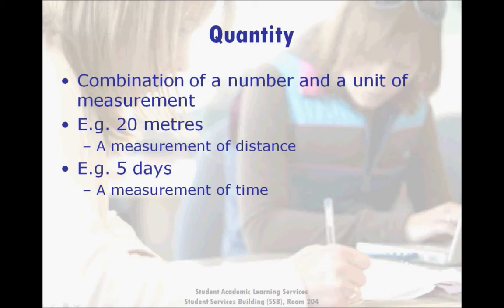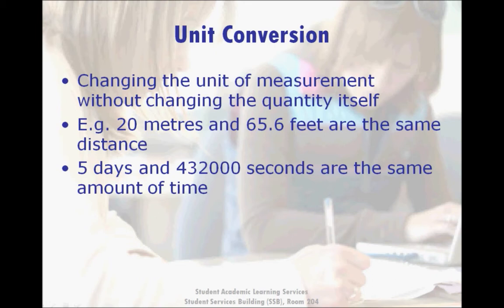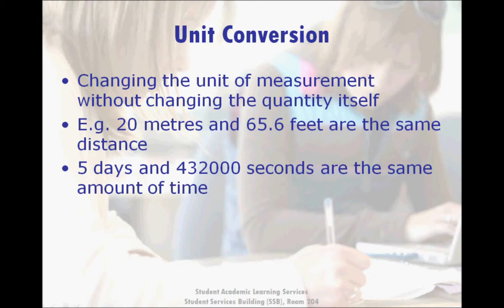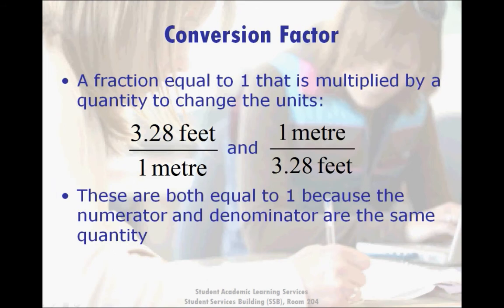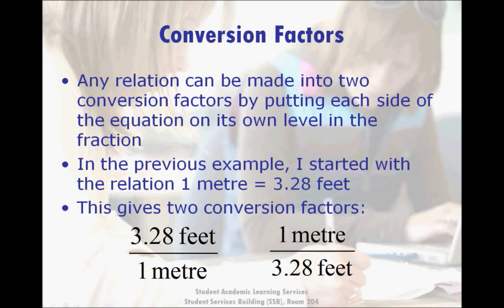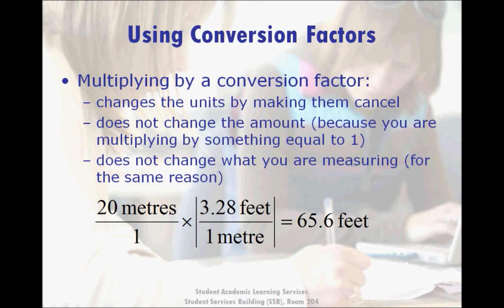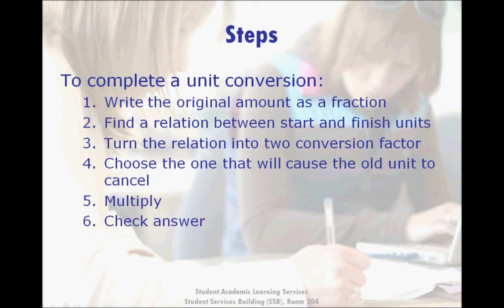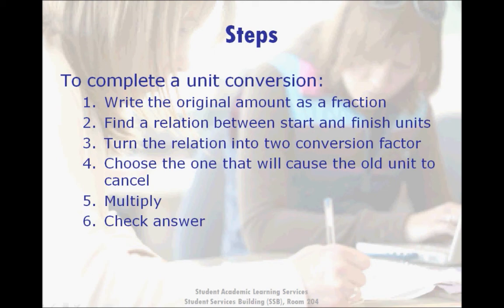Durham College - Unit Conversions: Introduction - SALS tutorial